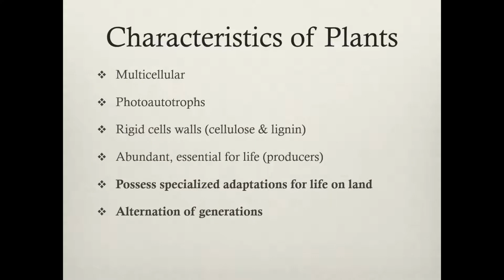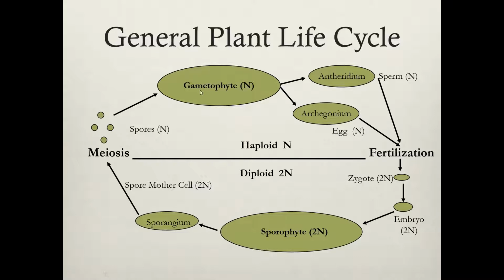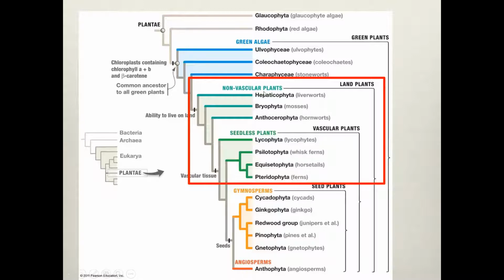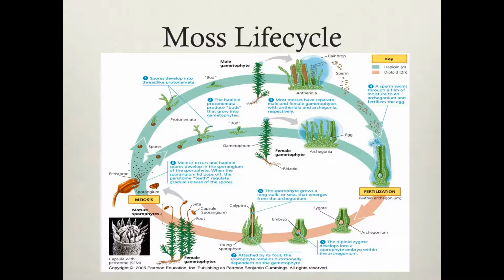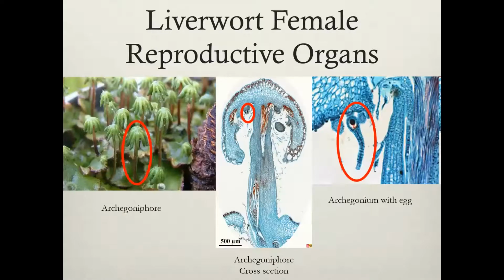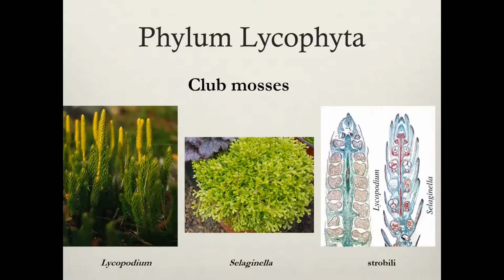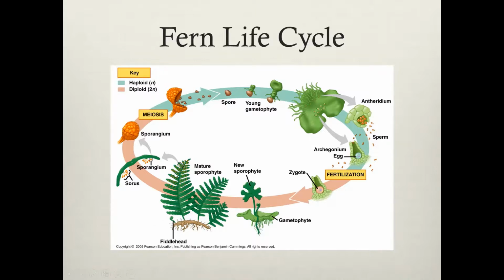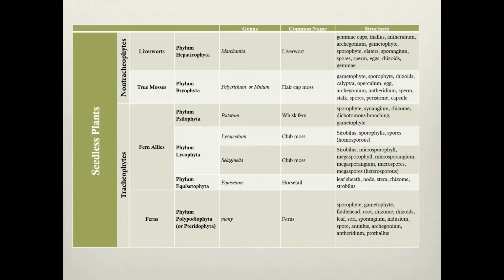Seedless plants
Seedless Plants PowerPoint. General Biology 2